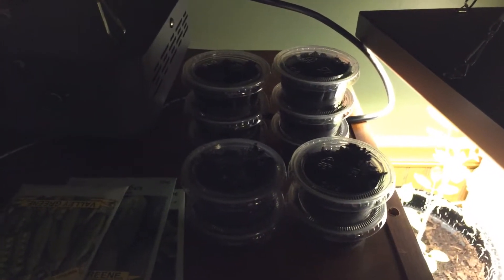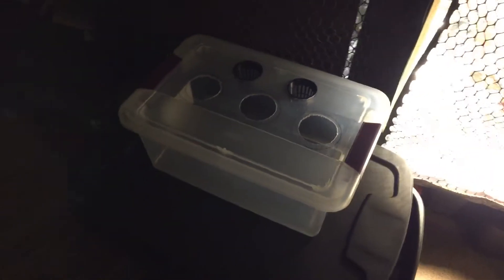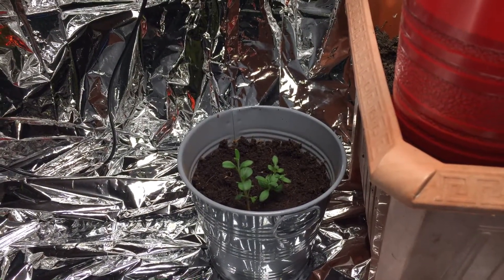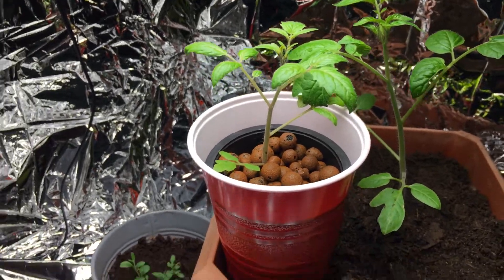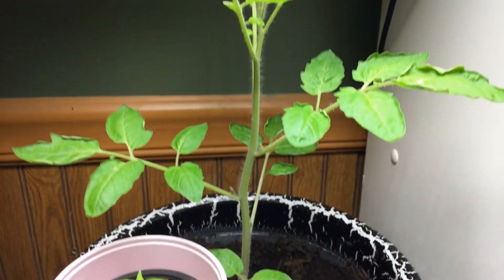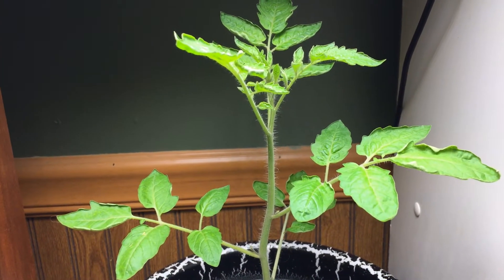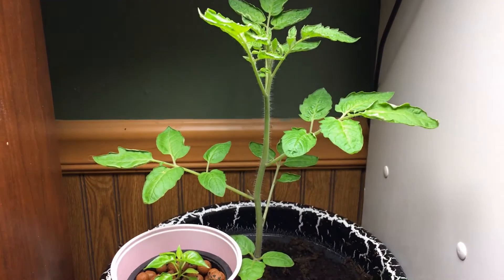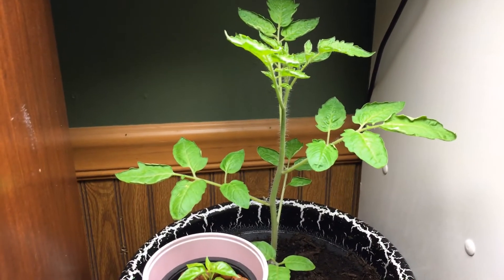Indoor plants coming along nice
Grow lights a must in the winter , hydroponic update also